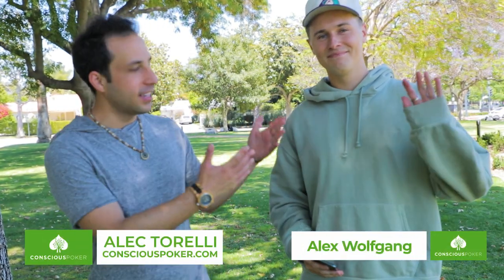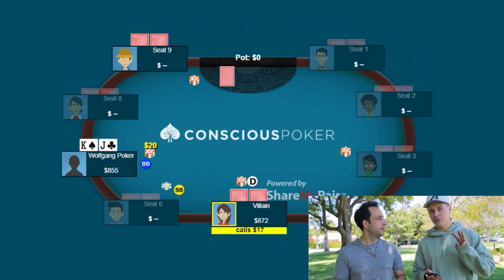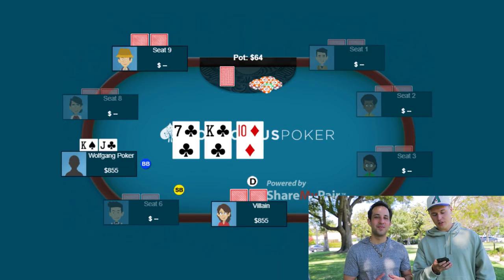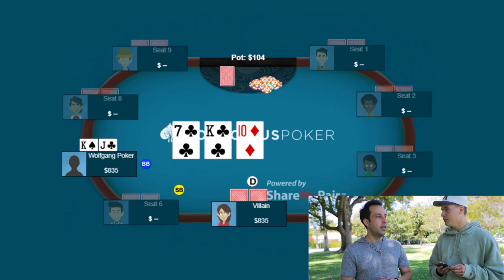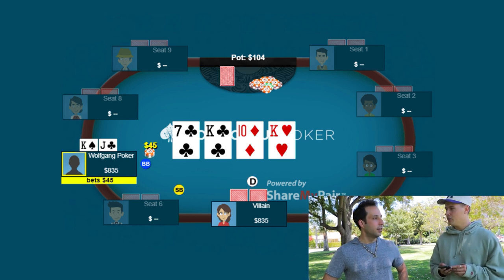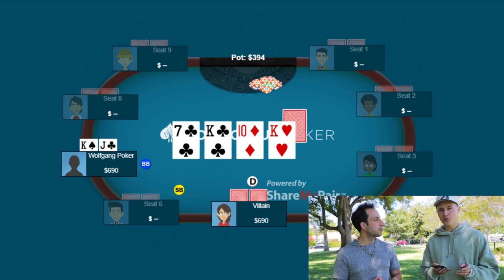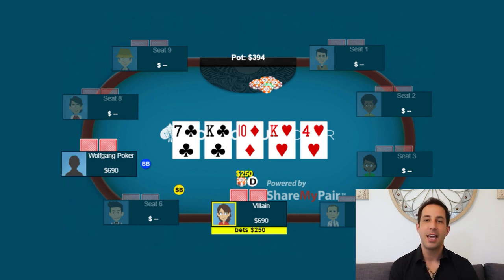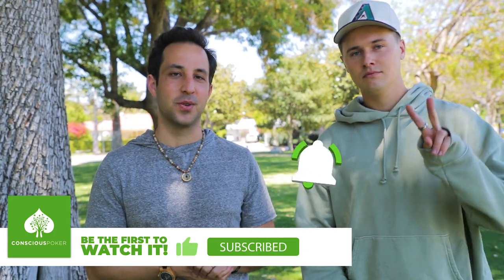Trip Kings In a Tough River Spot (with Alex 'Wolfgang Poker')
I had the pleasure of meeting up with Alex 'Wolfgang' Poker in downtown Beverly Hills to give him some pointers on how to play trips in this tough spot. Together we break down a hand he played during a recent poker trip in a live casino in a $1/$3 NL cash game, where he finds himself getting raised when he has trips! Learn some pointers in how to navigate these sticky situations, where we discuss bet sizing strategy, trapping, pot control, blockers and more.

If you liked my style of analysis check out my FREE "Intro to Hand Reading" where you'll get access to the exact methodology I use to make each and every decision at the poker table:
Looking to improve your preflop play? Don't know when to overbet? Get my FREE 'Quick Start Guide to Preflop Play' (which includes 10 preflop charts), where you'll learn which hands to play from which position, how to adjust to your opponents and maximize your edge.

On this channel I regularly analyze some of the biggest hands of poker played on high stakes cash games like Poker Night in America, Live at the Bike, Poker After Dark and High Stakes Poker or tournaments like the World Series of Poker, World Poker Tour and European Poker Tour featuring legendary poker players like Doyle Brunson, Tom Dwan, Antonio Esfandiari, Phil Ivey, Gus Hanson, Phil Hellmuth and Daniel Negreanu.

I also pick hands which are sent to me from readers like yourself to give you actual feedback on your specific questions.